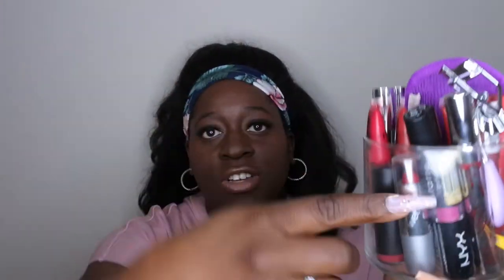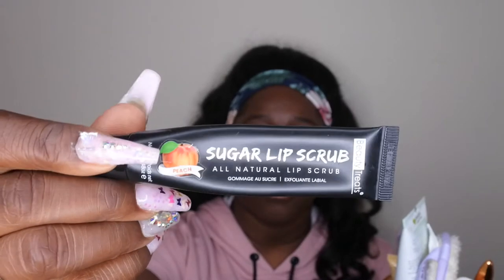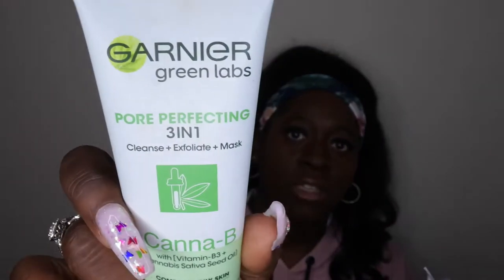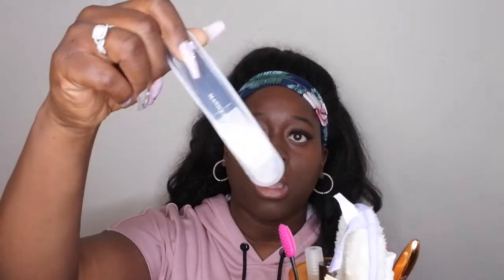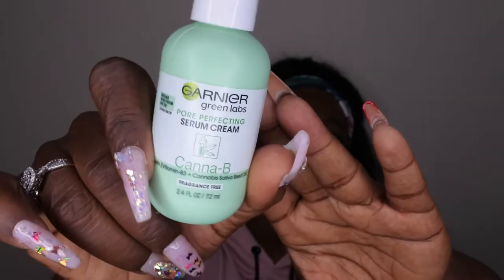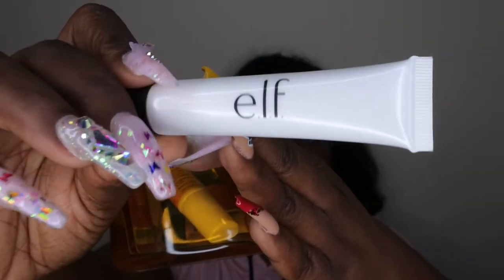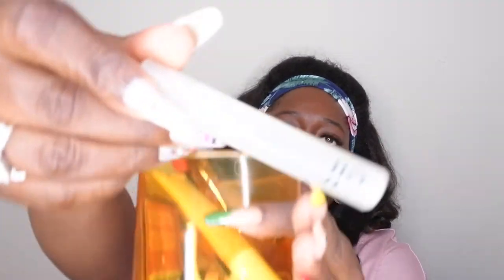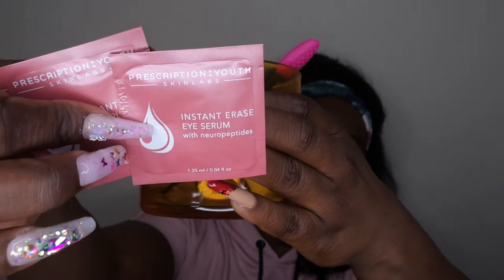Reuse Your Old Bath and Body Works Candles | 3 Clever Uses for Old Candle Jars | BBW Hacks | DIY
Hello happy people, today I'm bringing out more Bath and Body Works hacks. Today I'll show you 3 unique ways to reuse your old Bath and Body Works candles. This is a great way to save money and get extended use from your old Bath and Body Works candles. Let me know how this hack works for you. Enjoy!

LOVE my nails?: (Left Hand) ; (Right Hand)

Check Out Some of my Favorite Fragrances:

Sweet Pea Fine Fragrance Mist

La Vie Est Belle Perfume

YSL Libre

Winter Candy Apple

Works Christmas Cookies

Nail Kit